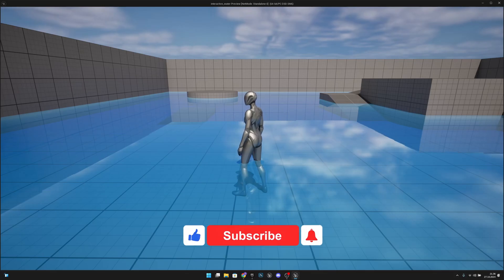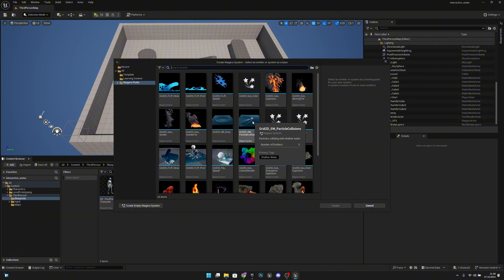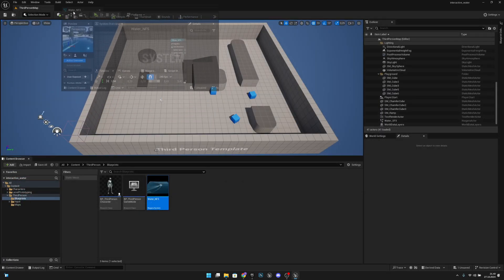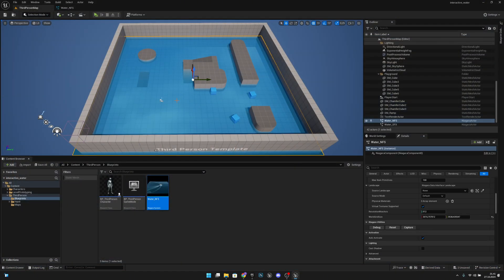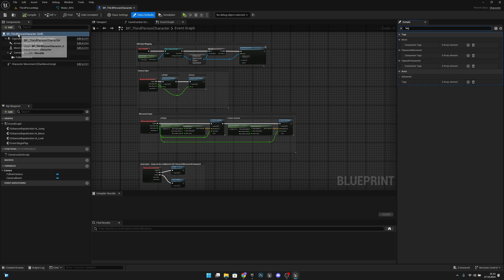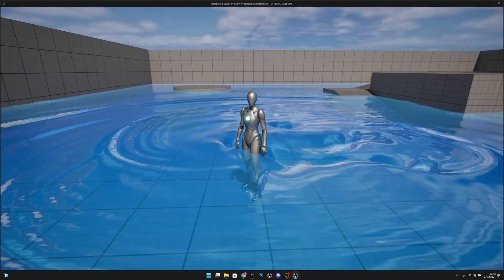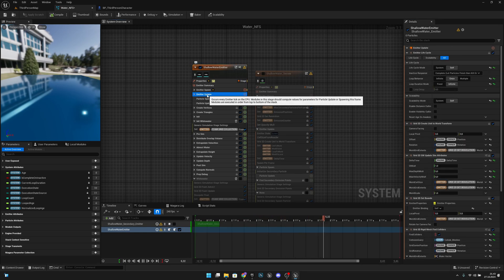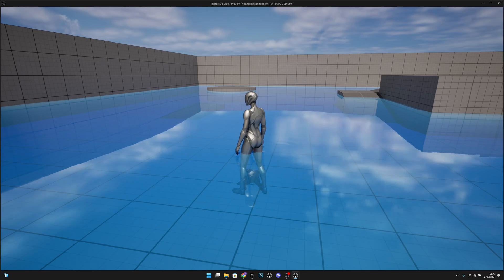Realistic Interactable Water - Unreal Engine 5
In this video i will show you how to create realistic interactable water with niagara fluids! Hope You Enjoy!